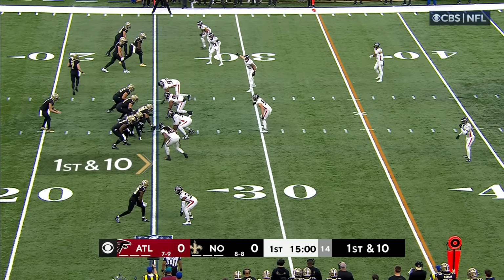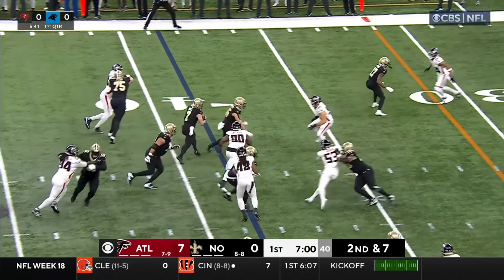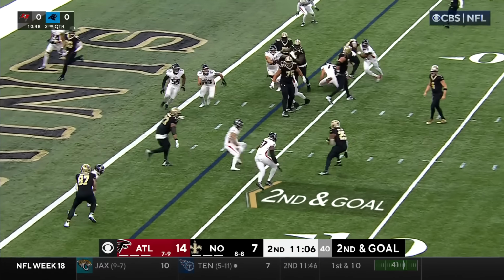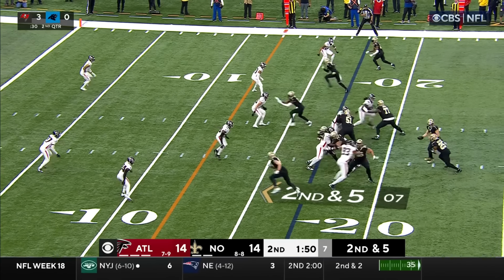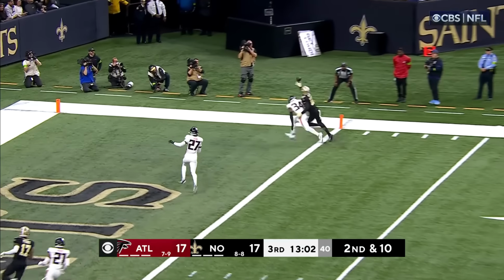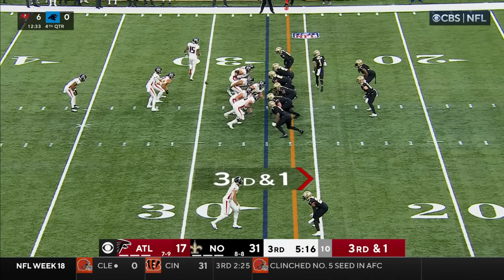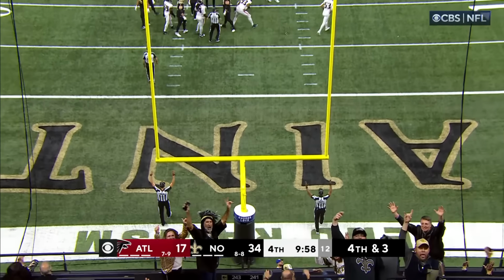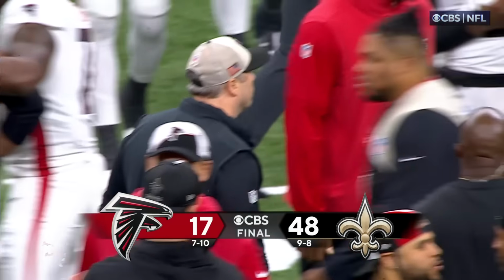Atlanta Falcons vs. New Orleans Saints | 2023 Week 18 Game Highlights